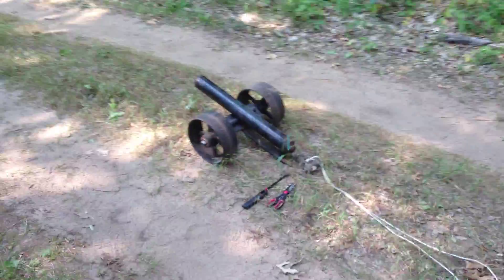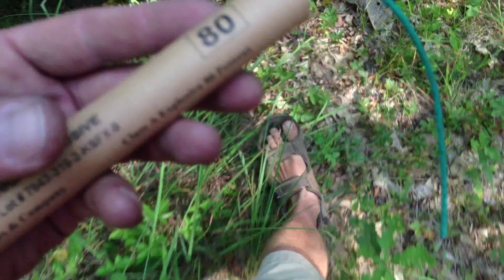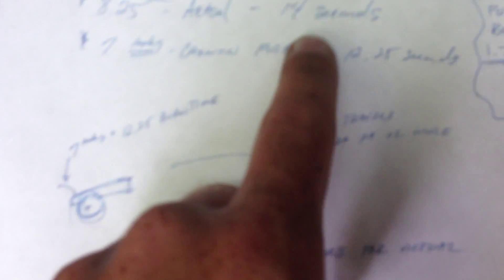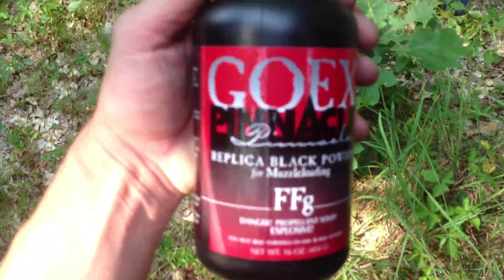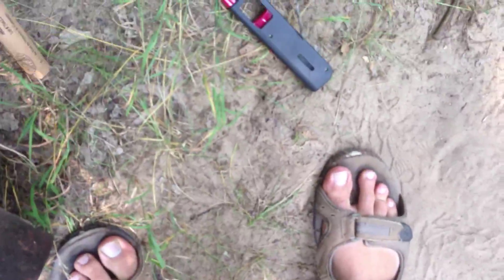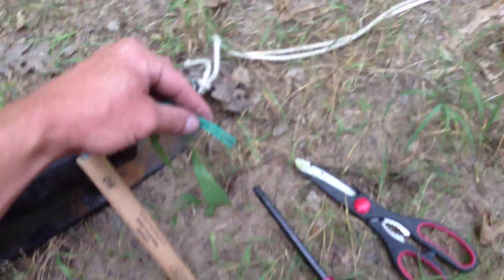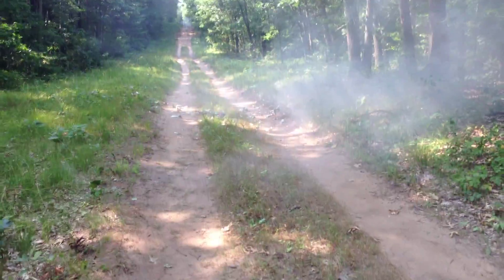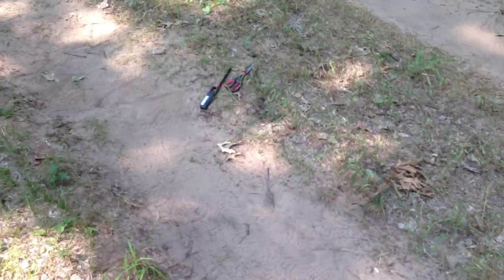Dynamite vs Black Powder Cannon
Extremely Dangerous.  We timed out everything and adjusted the fuse lengths so that a stick of Dynamite could safely be launched out of a Black Powder 50mm Cannon.  DO NOT TRY THIS AT HOME